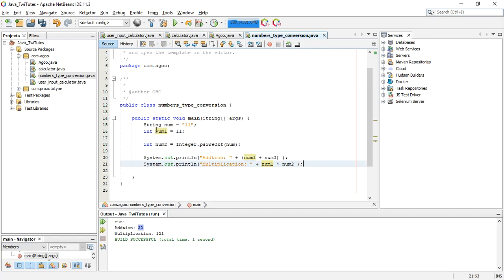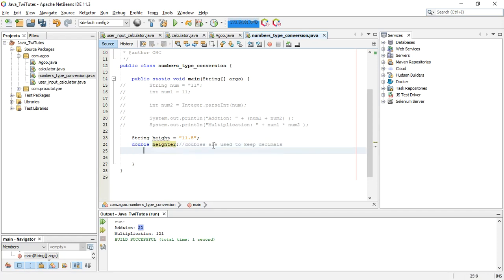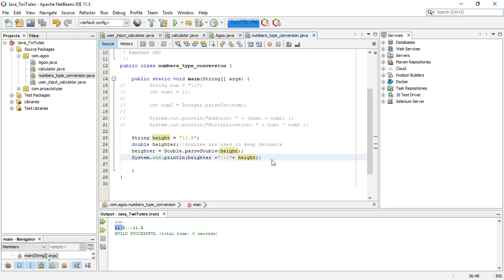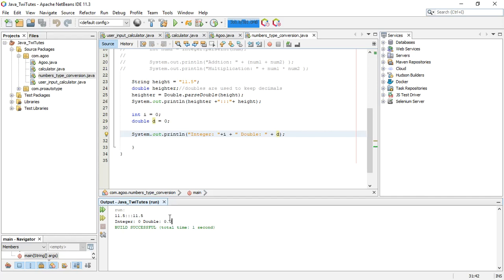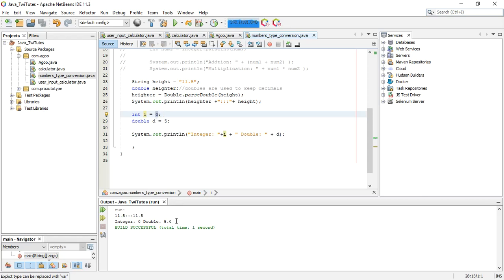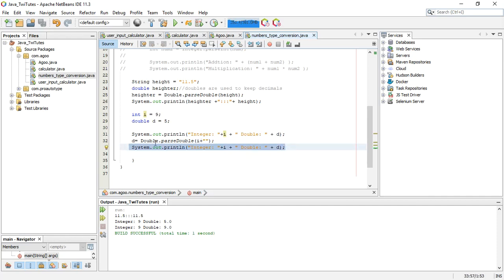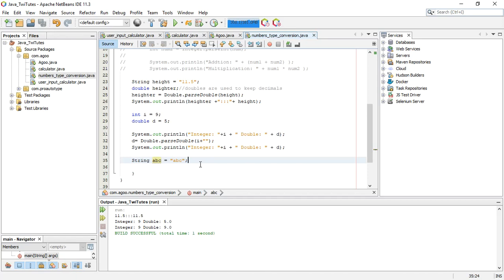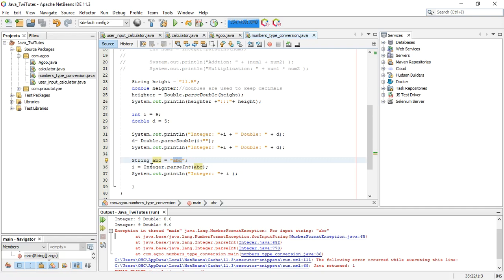Custard Dimensions Java TwiTutes ep21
Call for assistant or you can support my tutorial 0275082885